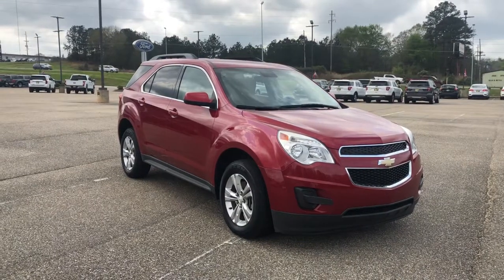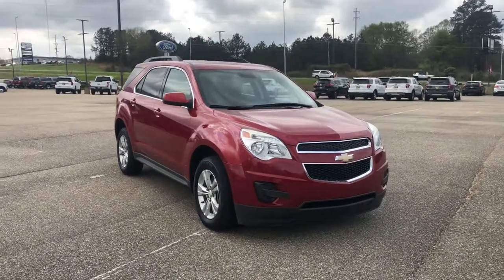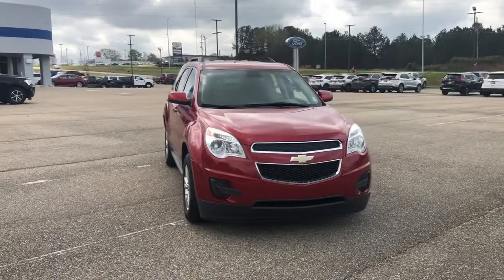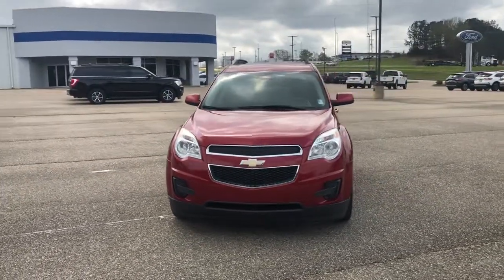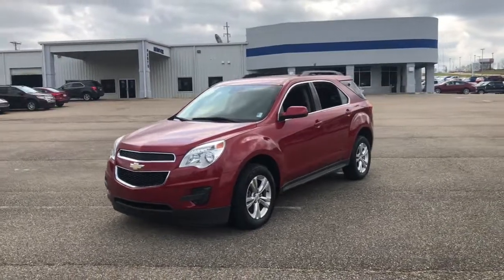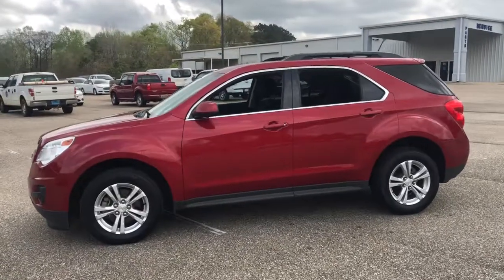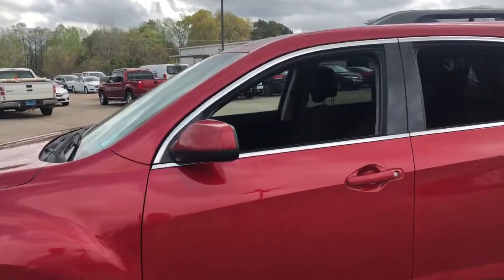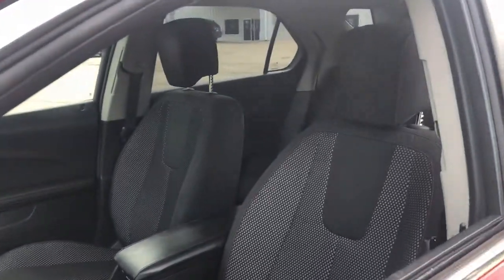2013 Chevrolet Equinox Troy, Luverne, Ozark, Union Springs, Montgomery, AL FP565882A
Crystal Red Tintcoat Used 2013 Chevrolet Equinox available in Troy, Alabama at Bill Jackson Ford. Servicing the Luverne, Ozark, Union Springs, Montgomery, AL area.

All New Bill Jackson Ford. Family Owned and Operated.